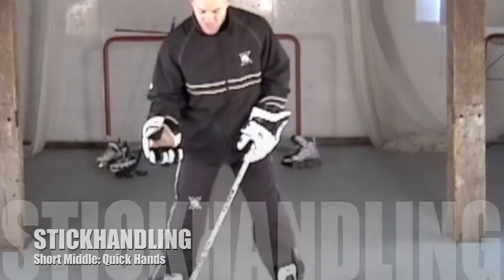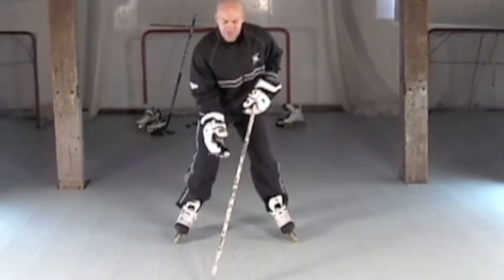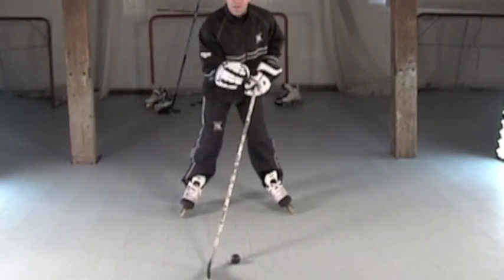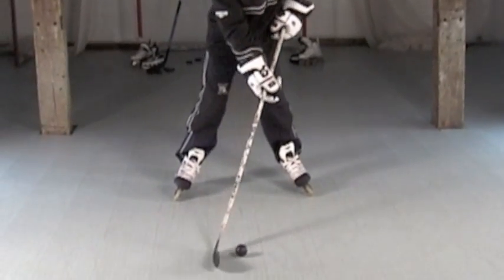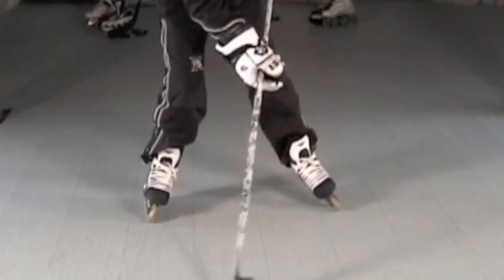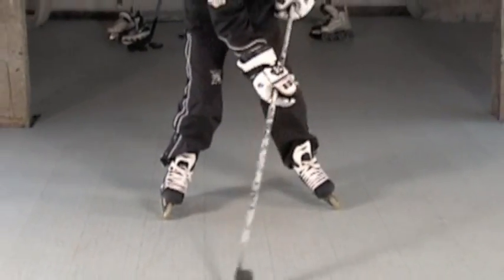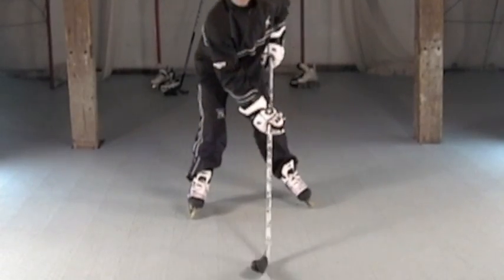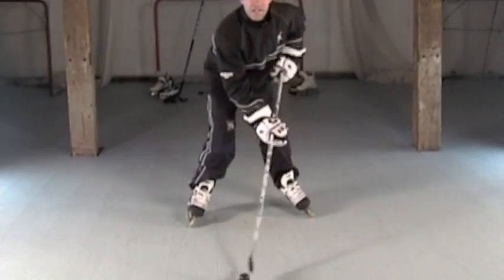Stickhandling ShortMiddle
Stationary Stickhandling: Short middle, quick hands with Smart Hockey Ball